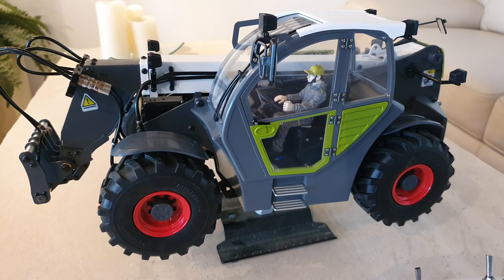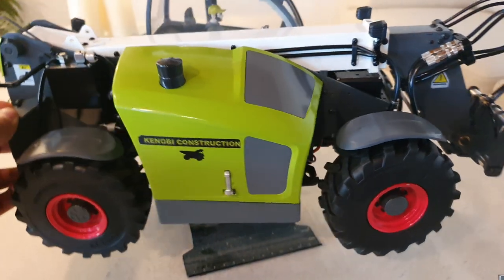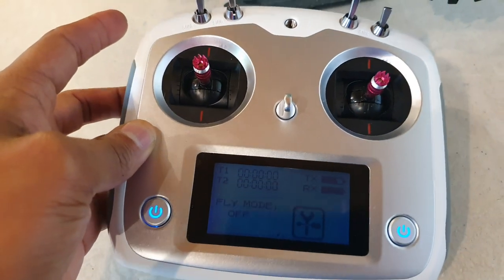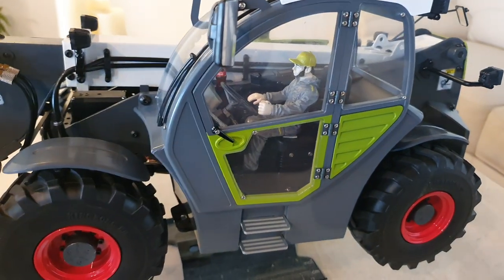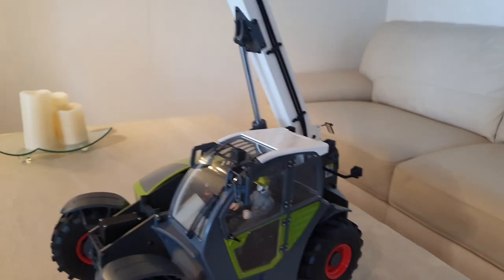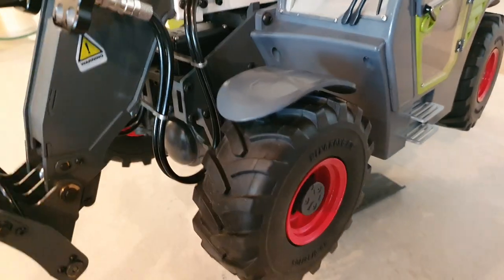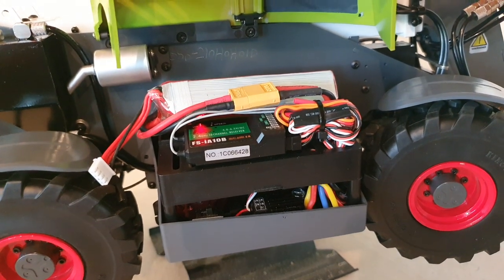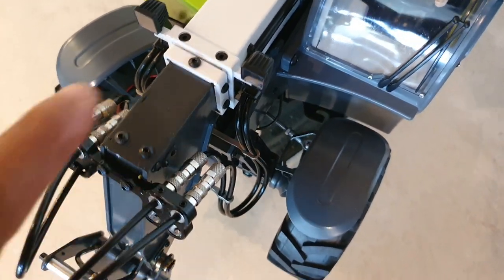RC hydraulic Teleloader - JDM128. review.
A quick walk through of the telescope loader / forklift. teleloader, # telescope forklift.